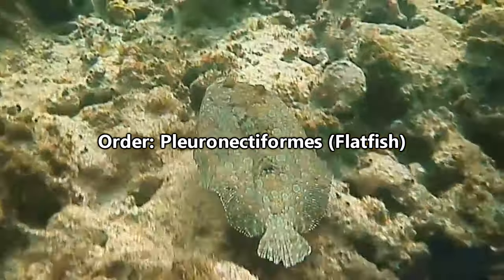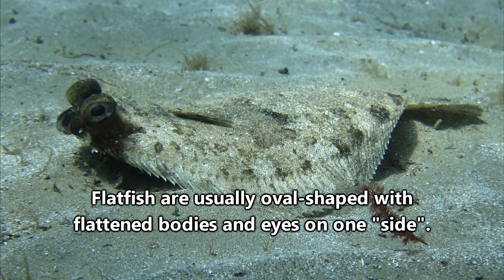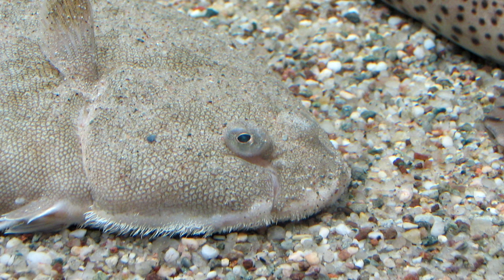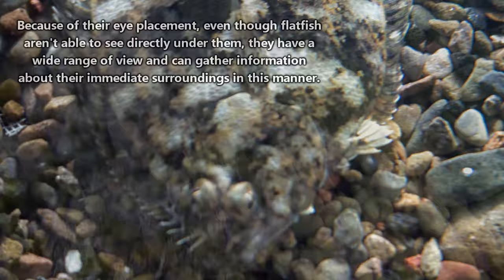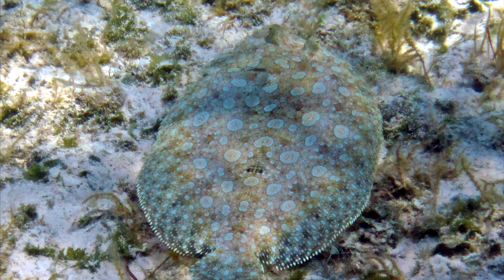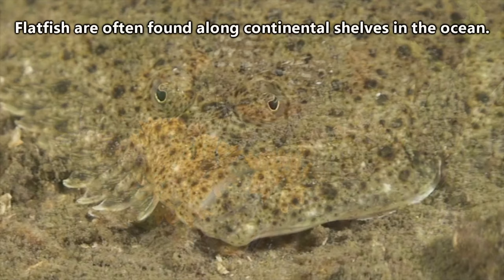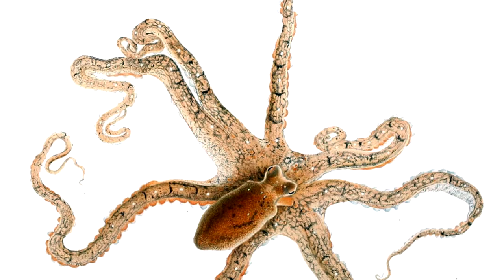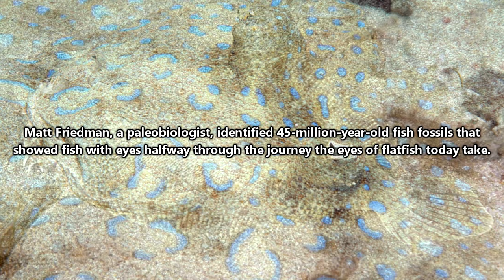Flounder (Flatfish) Facts: the ONE-SIDED FISH 🐟 Animal Fact Files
Flounder are also known as flatfish. Flounder and flatfish are unique in that, as adults, they become one-sided fish! Their eyes shift to one side of their face! Learn more flounder facts and flatfish facts on this episode of Animal Fact Files!

Scientific Name: Order - Pleuronectiformes
Range: Worldwide water systems
Habitat: Bottoms of waterways
Size: 1 inch - 7 feet (2.54cm-2.13m) long
Diet: Fish, crustaceans, cephalopods, and worms
Threats: Humans, other fish, birds, and mammals like sea lions
Life span: Varies by species